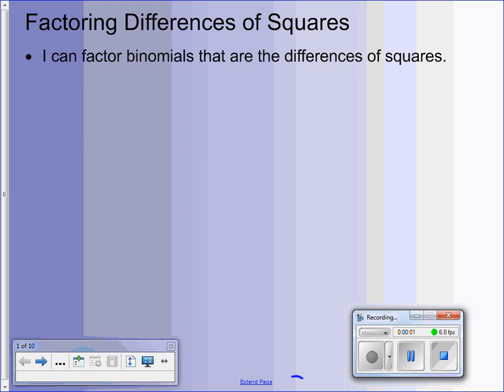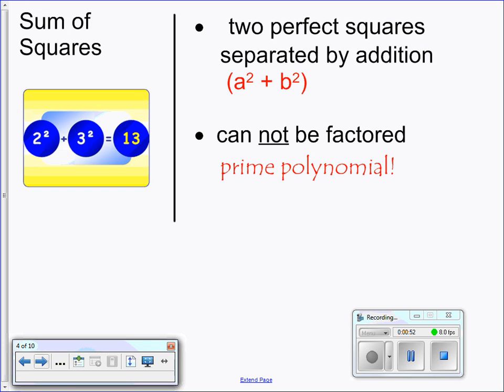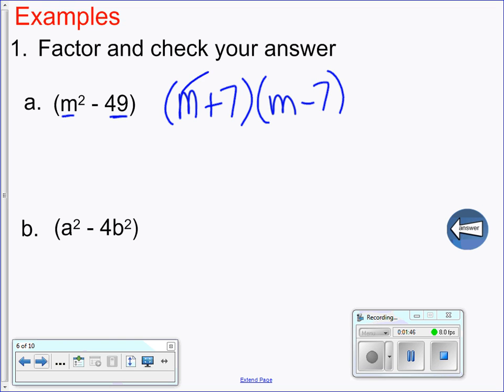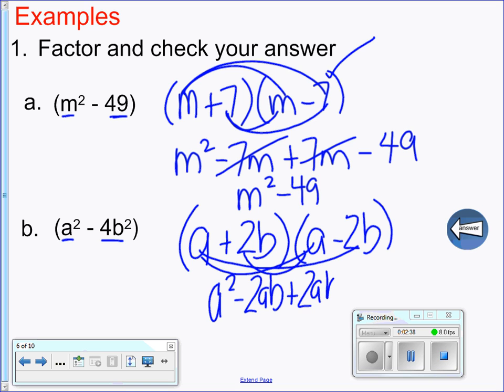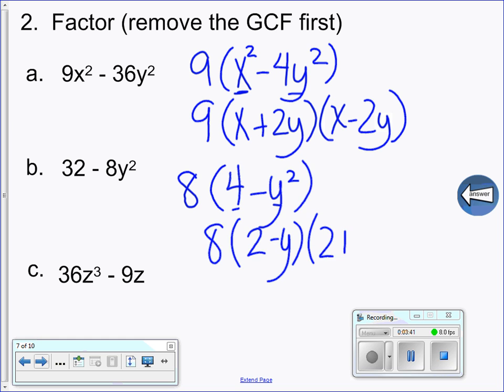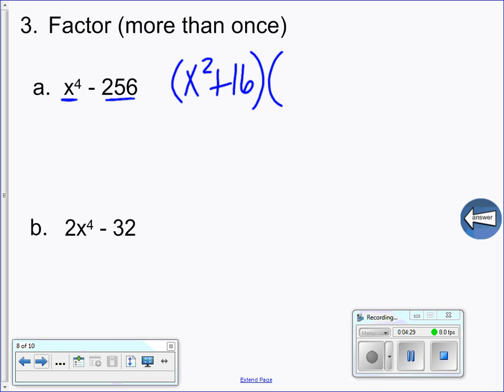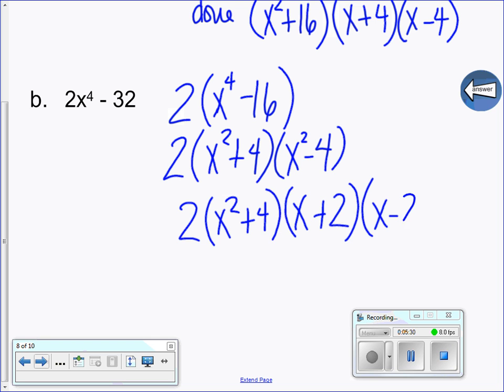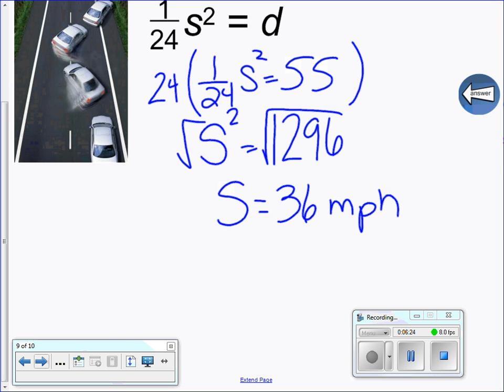5.18 Factoring a Difference of Squares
Factoring a Difference of Squares
Factor binomials that are the differences of squares.